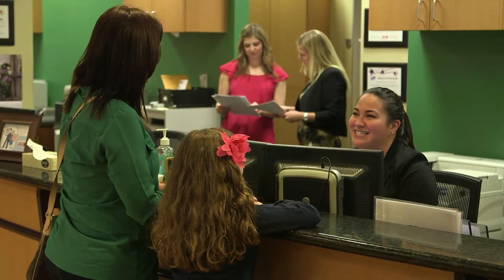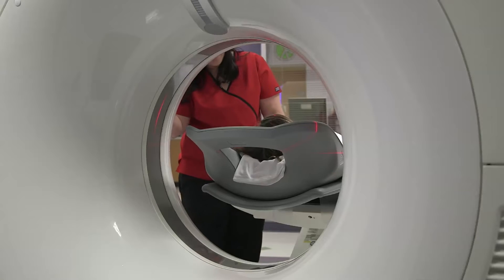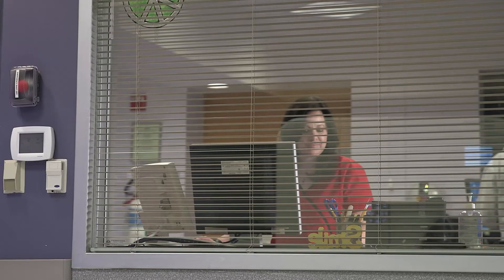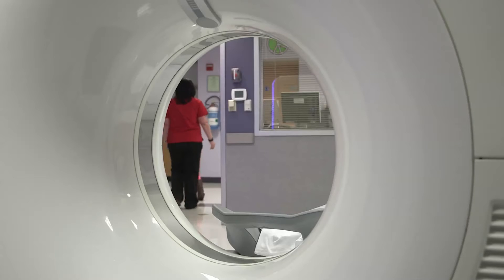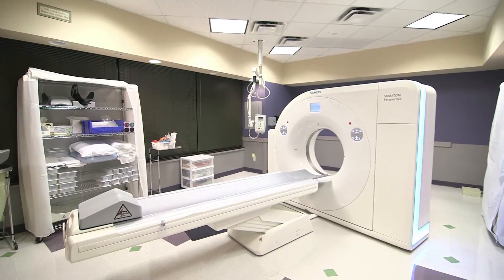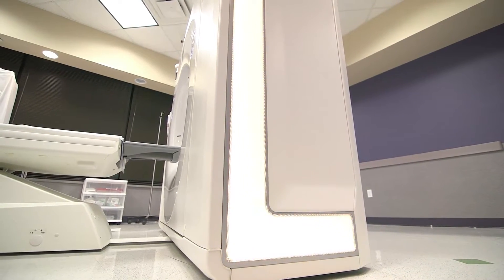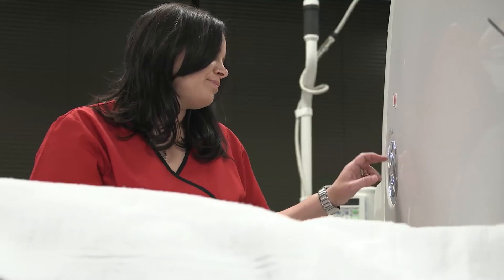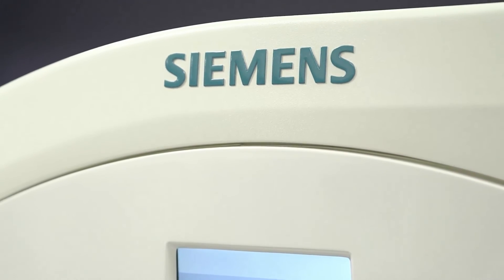CT Scanner: SOMATOM Perspective - Patient benefits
With its fast scan times, SOMATOM Perspective gives technologists at Austin Radiological Association more time to spend with patients. Hear what patients have to say about their experience on the SOMATOM Perspective.